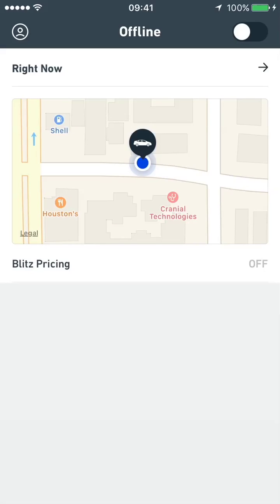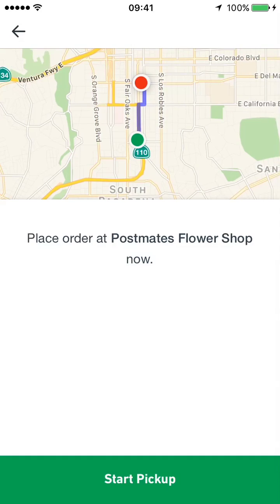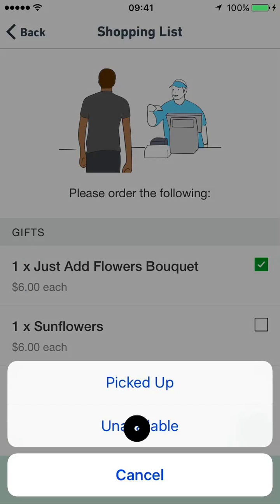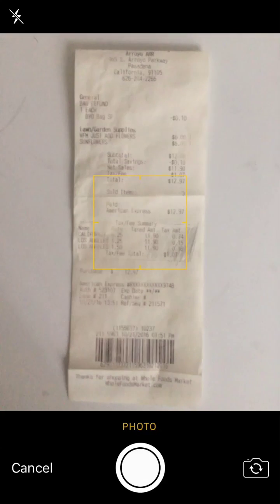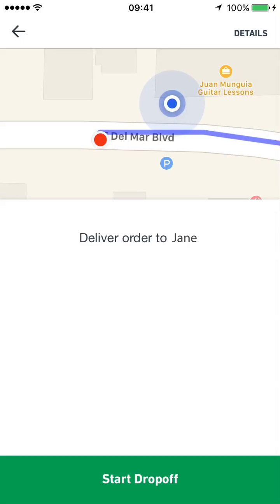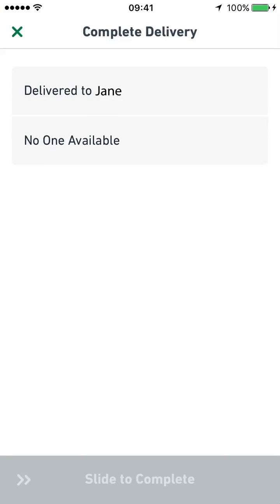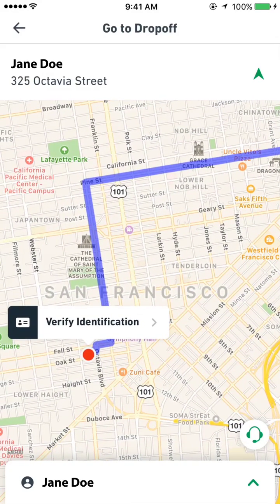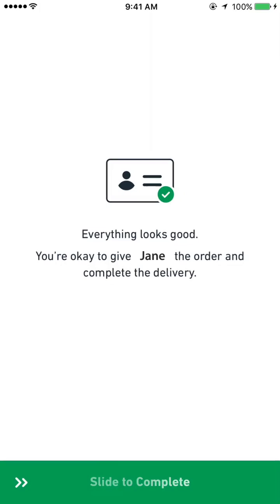Postmates fleet onboarding video for Employees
Using the Postmates Application Online and Mobile Apps